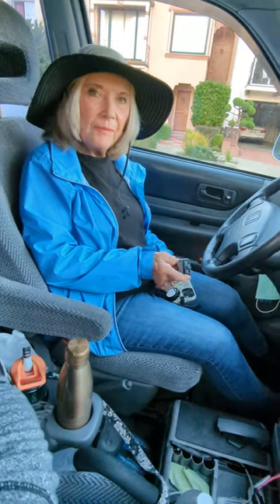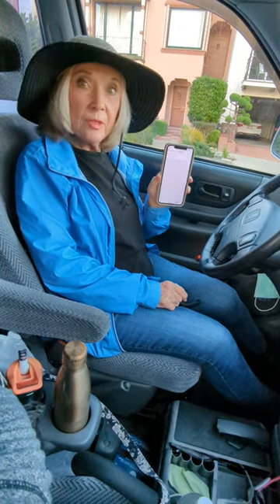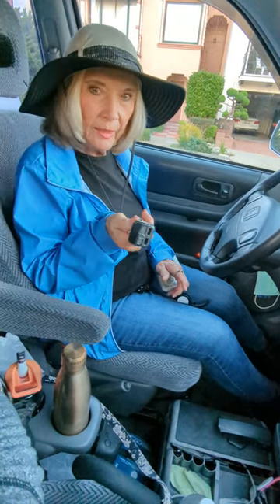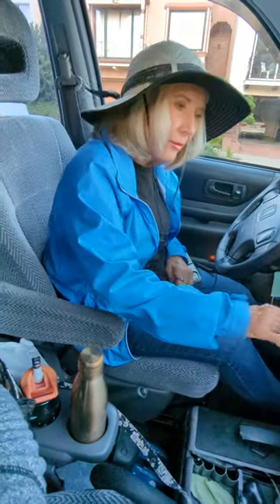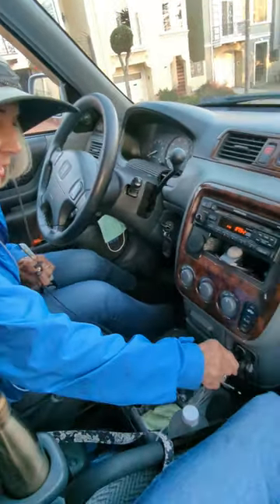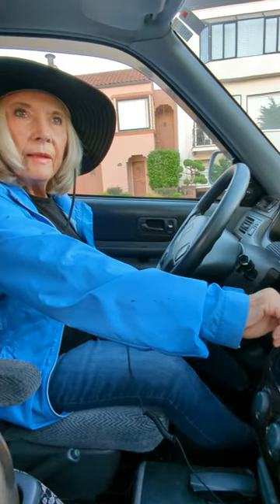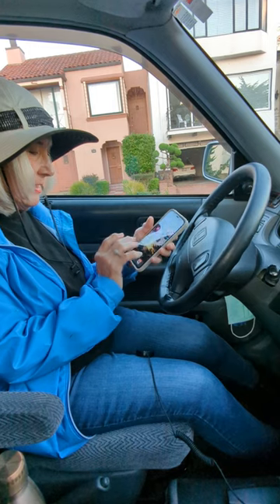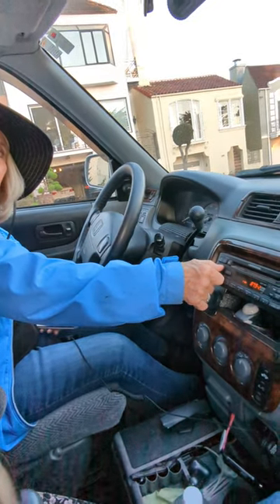Connect iPhone to Old Car Radio - How to Upgrade Your CD Player Radio with iPhone Bluetooth Music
How to Upgrade Your CD Player Radio with iPhone Bluetooth Music

Make your old car feel new again!  Update your car radio and connect your iPhone to your old car radio by adding a Bluetooth adapter to your old car, you'll be able to connect your iPhone to your old car in seconds. This will let you use your car's Bluetooth capabilities to make calls, listen to music, or even control your car's settings!

Connect iPhone to Old Car Radio to play music in your car without Bluetooth. No Aux? No Problem! Add iPhone music to your classic car with a cassette and CD Playe to stream Pandora, Podcast, and Audiobooks from your phone thru your classic vehicle wirelessly!